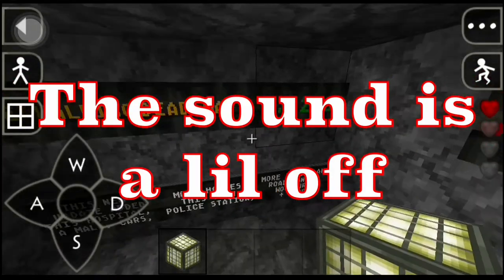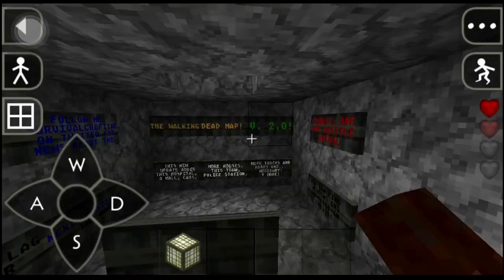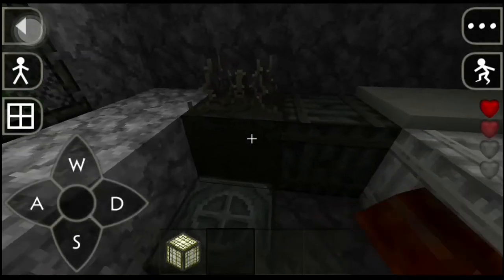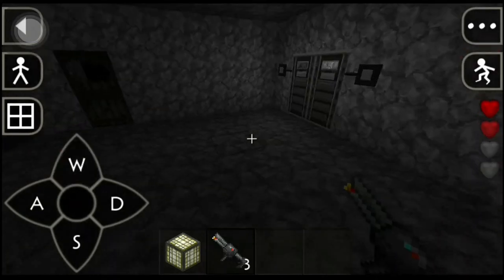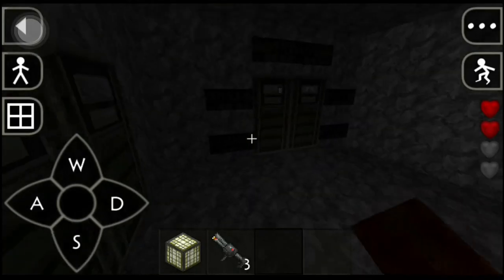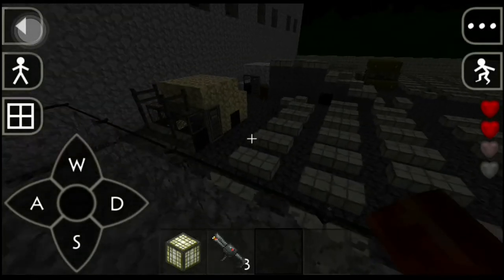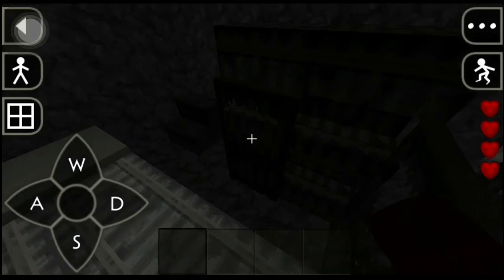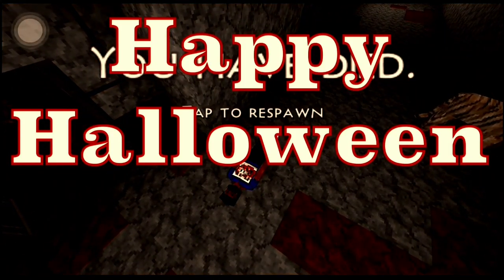The Return / Walking Dead Gameplay / Survivalcraft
I hate the sound that you get with the iPhone 5c but it's all I got right now so hope you guys enjoy. The map was created by SurvivalcraftTWD